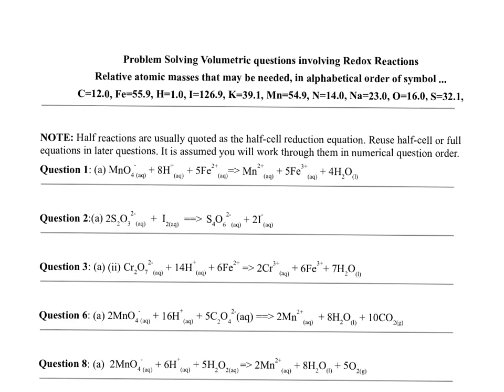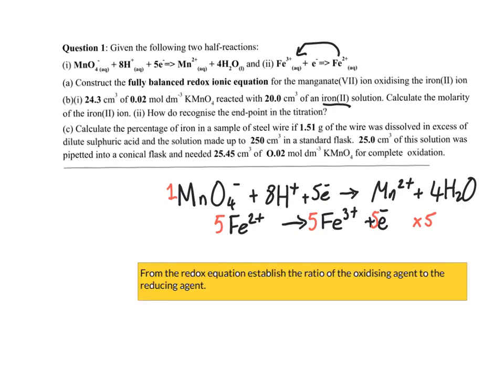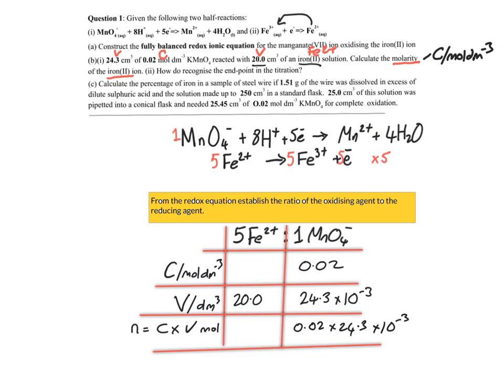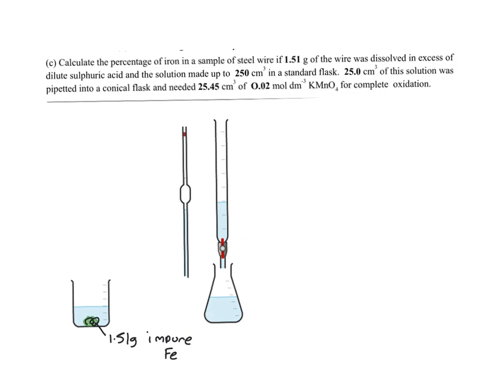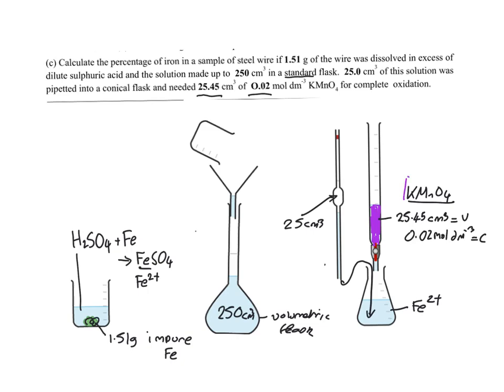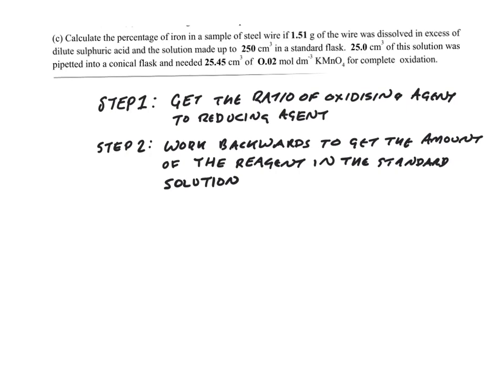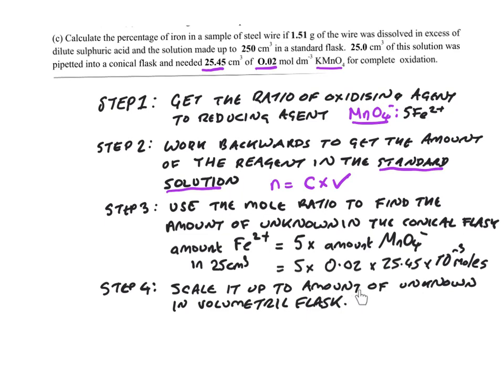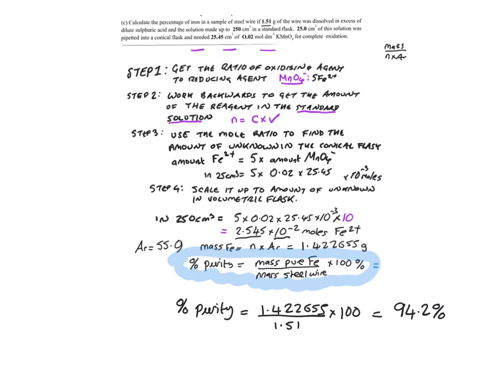More Volumetric questions: iron(II) versus manganate (VII)